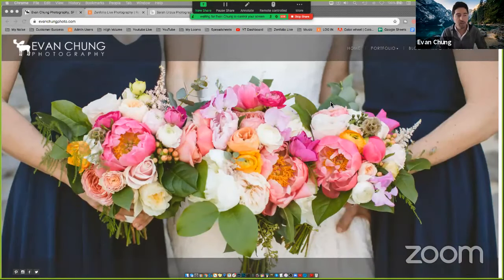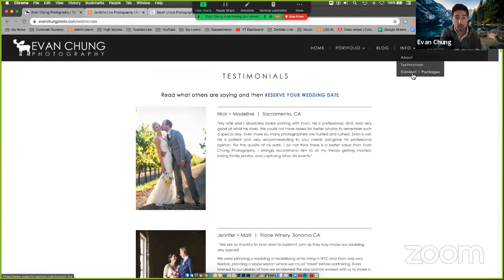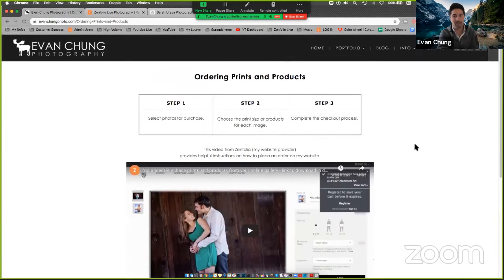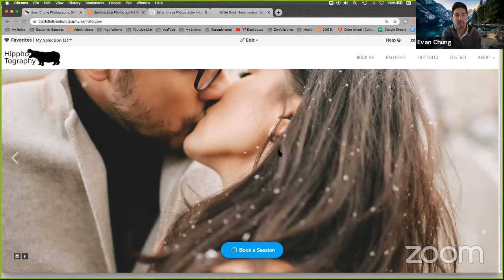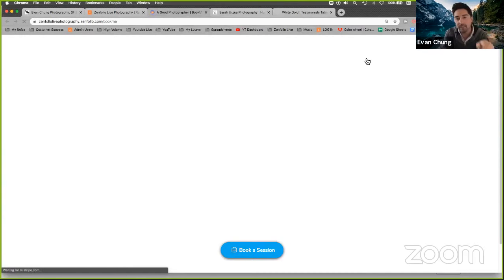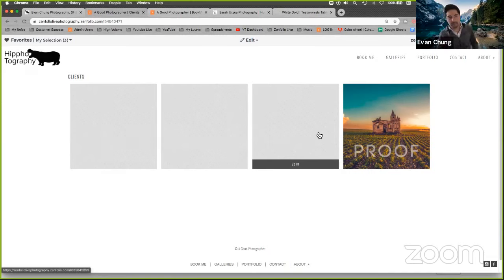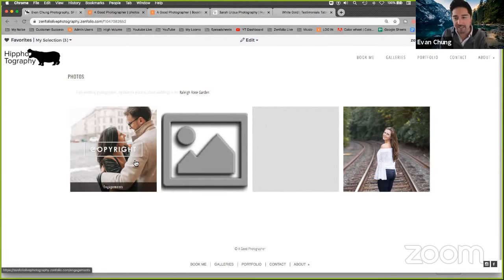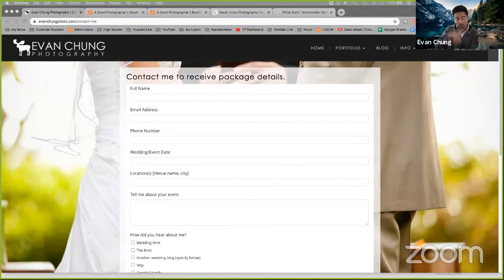👨‍🏫 Interview with Photographer Evan Chung - Intentional Website Design - ZenfolioLive E198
🔗 Resource Links

• Zenfolio Site Usability
The usability of a website tells us how effectively, efficiently, and satisfactorily its visitors or users can see, or examine by other means, the website.

• Zenfolio Site Presets
Site Presets are site design and layout settings that have already been adjusted and optimized to make your various Zenfolio pages have a well coordinated presentation. They are comprehensive, affecting your site settings, theme, layouts, and page options.

The preset is applied to your entire site- with the preset's combination of customization settings applying to all of the pages of the site. Also all groups, galleries, collections and other pages will be set to use default settings.

• Zenfolio Site Menu
The Site Menu is the main mode of navigation on your site. This menu allows you to provide links to your photos, built-in pages, custom pages, etc. You can also use this menu to link to an external website such as a blog, your Youtube or Vimeo channel, Social Media Page or any other website on the internet.

By default this menu is pre-populated based on the Preset first applied to the site. But if you want other pages or new galleries to be accessible to your site visitors, you will need to add links to those items to the Site Menu.

Please note that when new galleries or groups are created in the account, a corresponding menu item will not be automatically added.

• Zenfolio Gallery Settings
When customizing a Gallery or Collection Thumbnails page, the photographer is able to apply different Themes, Layouts and Options to the page.

• Zenfolio Gallery Thumbnails Page
The Gallery Thumbnails Page is customizable and is available for you to customize anytime using Customize Website View.

Through Customize Website View, you'll be able to customize the thumbnails page by applying different Themes, Layouts and Options to the page.
Layouts control the placement of different elements on the page.
Themes control the colors and fonts used on the page. You can apply any pre-made theme or create your own custom theme.
Options allow you to show or hide various elements on the page. This is used to further fine tune the page based on the Layout applied to the page.

• Zenfolio Portfolio
A portfolio is a compilation of materials that exemplifies your beliefs, skills, qualifications, education, training and experiences. It provides insight into your personality and work ethic.

To display images in a Portfolio, you'll need to create a gallery and then upload photos to that gallery. You can then direct your clients to that gallery to view your Portfolio photos.

Galleries are used to display photos in your site. Galleries can be used to display photos of your clients as well as displaying your portfolio images.